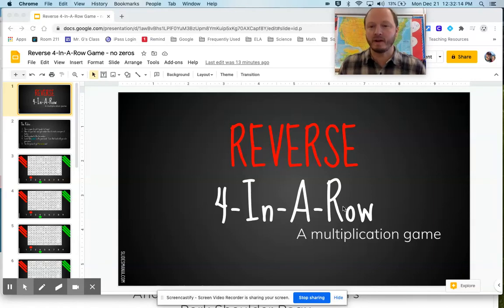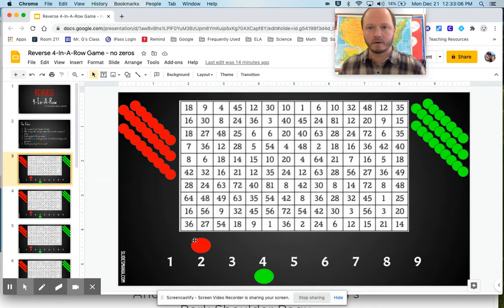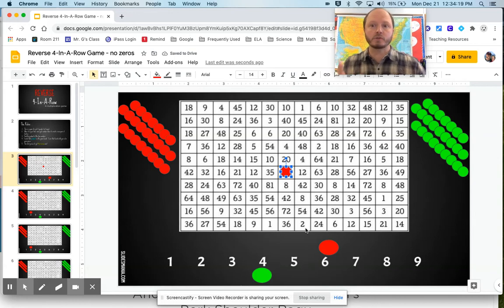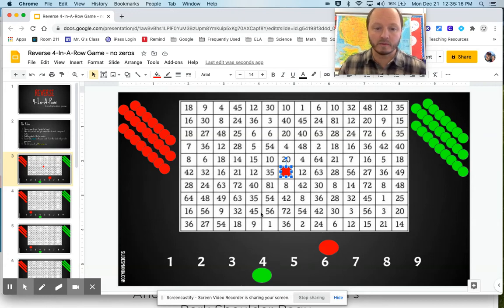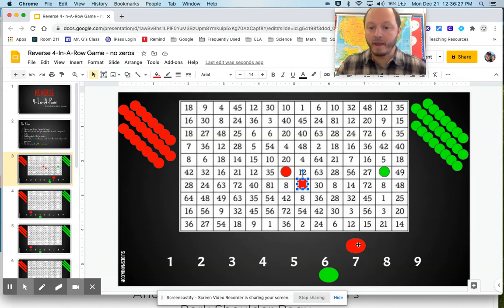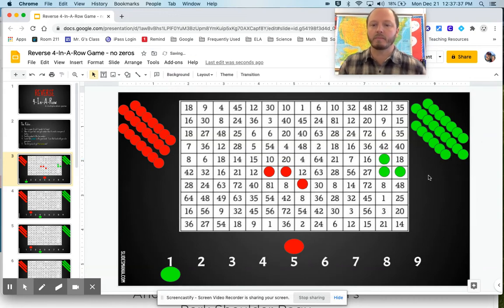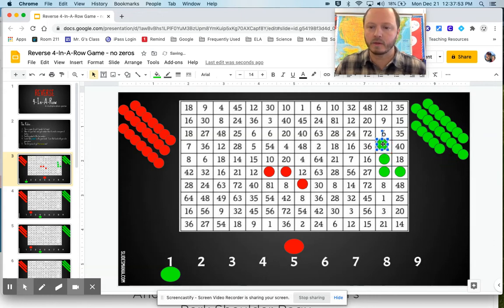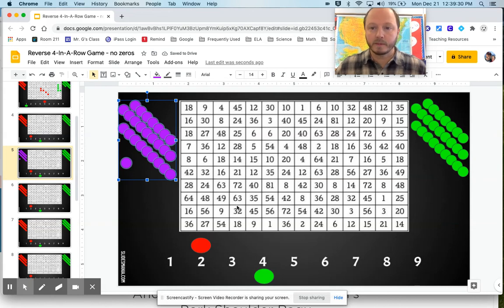Reverse 4-In-A-Row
Check out this quick demo of how to play REVERSE 4-In-A-Row!